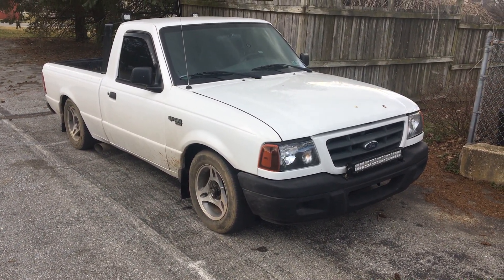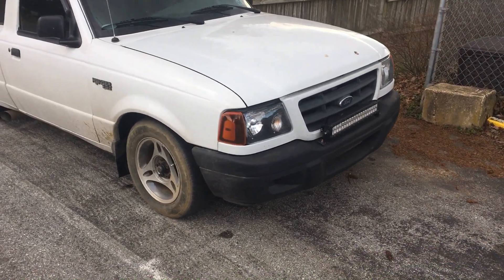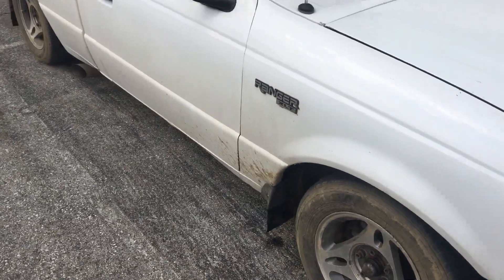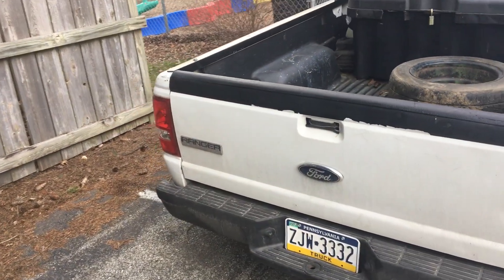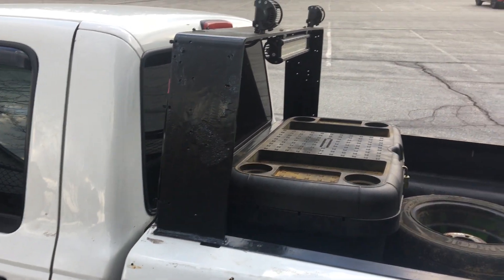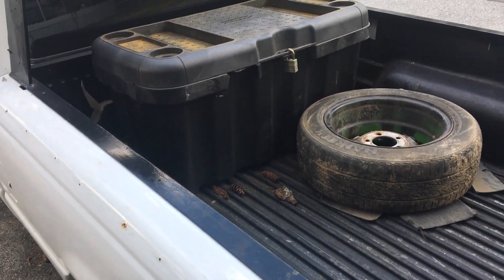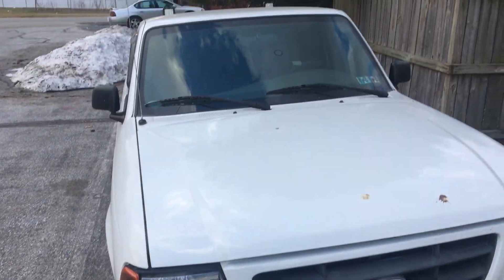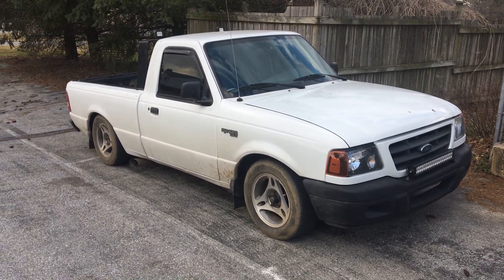Lowered 03 Ford Ranger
My new 03 Ford Ranger I traded my 01 Dodge Dakota for. The truck was basically stock when I got it, so far I've done exhaust, stereo, lights and suspension work to it. The day after this video I got my new DJM upper/lower control arms in and installed them, and I'll make a video of that as soon as I can.